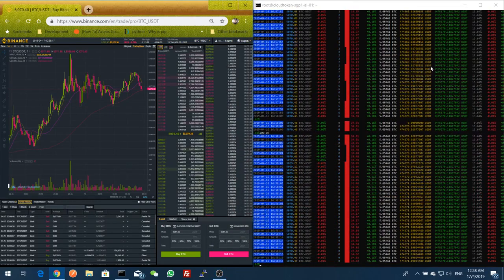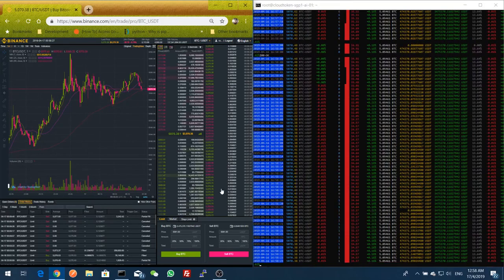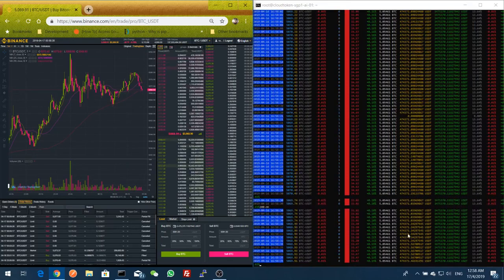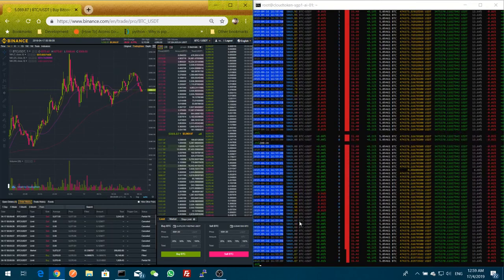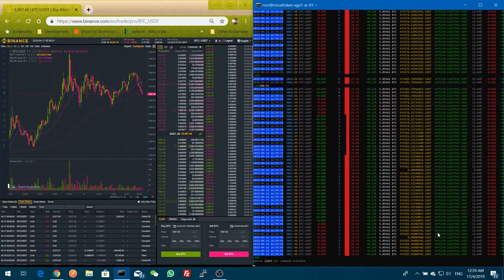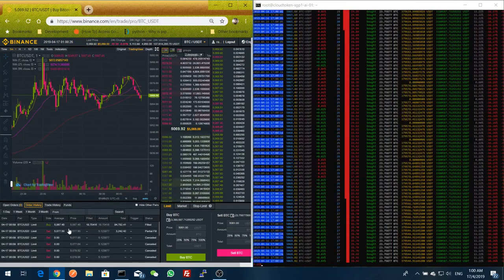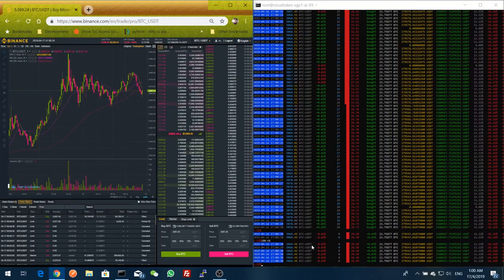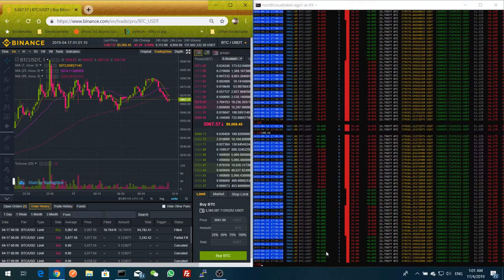CLOUD TOKEN - มาดุของจริงกับการทำงานของ Javis Ai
ใครสนใจสมัครโหลดแอปแล้วใส่โค๊ดด้านล่างนี้ได้เลยครับ

การใช้งานแอป Cloud Token ง่ายๆสั้น ในการฝาก - ถอน - ทำเข้า Javis Ai

และรายละเอียดเพิ่มเติ้มเกี่ยวกับ Cloud Token มีลิ้งค์ให้ดูเพิ่มเติมใต้วีดีโอการสมัครครับ

สนใจทักไลน์มาครับ

หลังสมัครแล้วแอดเข้ากลุ่มไลน์เพื่อรับข้อมูลได้เลย